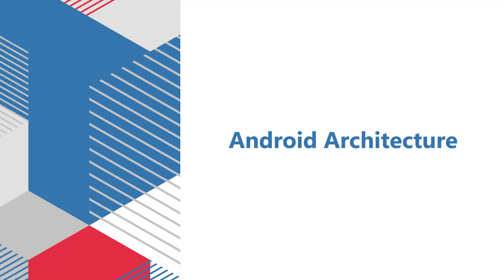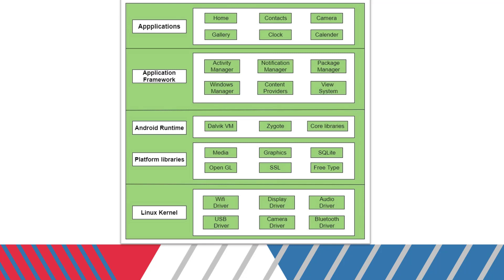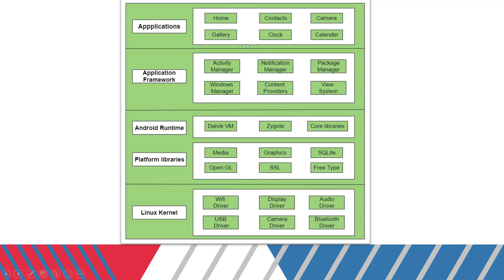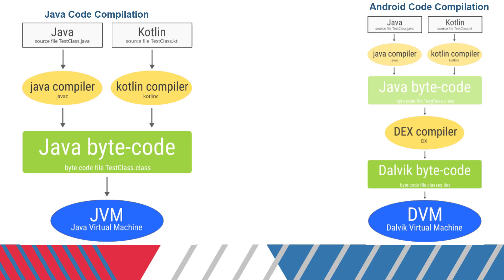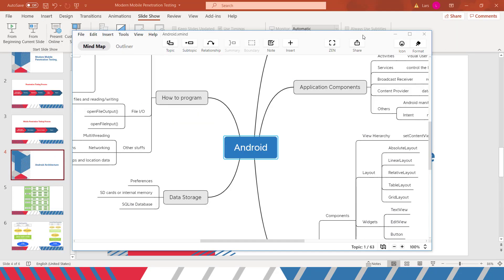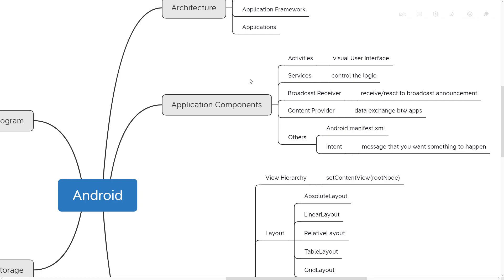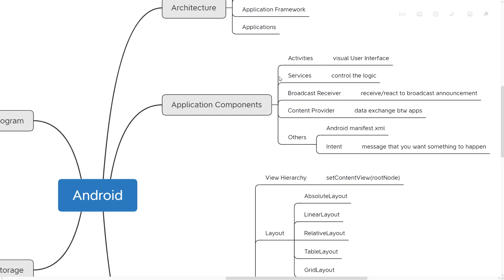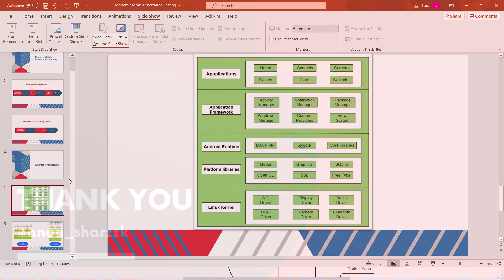Brief Introduction on Android Architecture and Android compilation.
In this video, we look into a basic understanding of android architecture and android compilation.